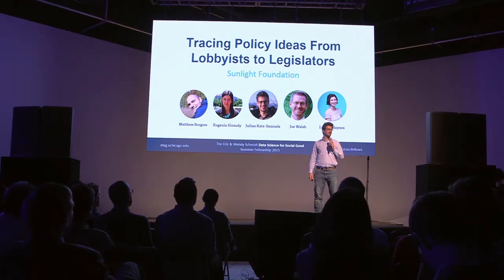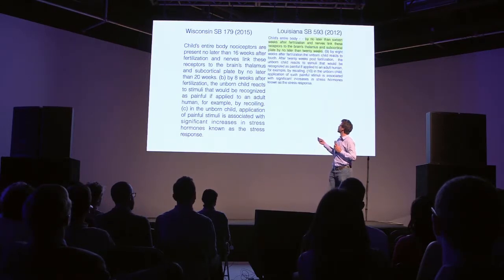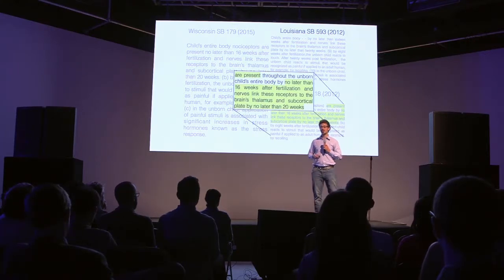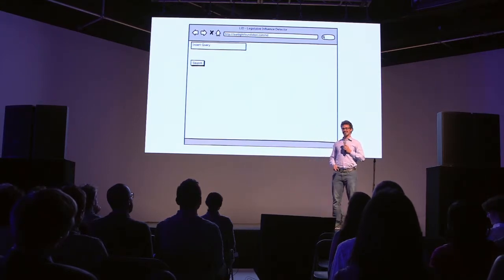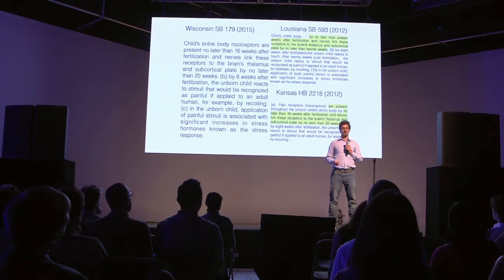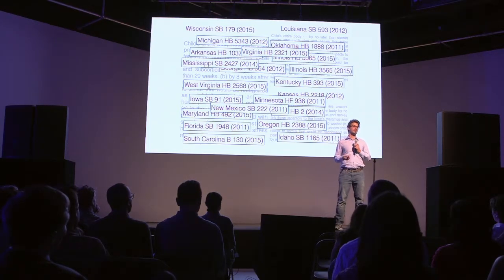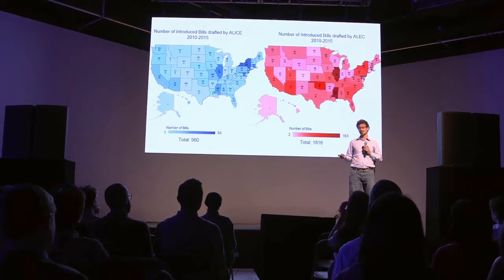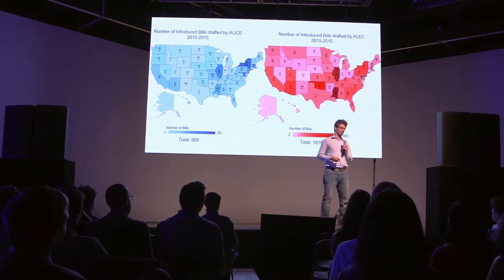DSSG Data Fest 2015 - Sunlight Foundation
Tracing Policy Ideas From Lobbyists Through State Legislatures - a presentation by the Sunlight team of Data Science for Social Good Fellows for Data Fest 2015